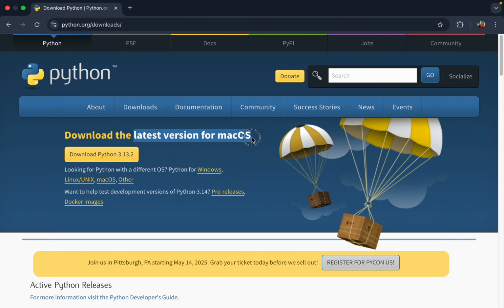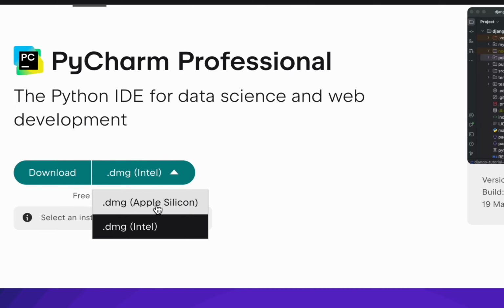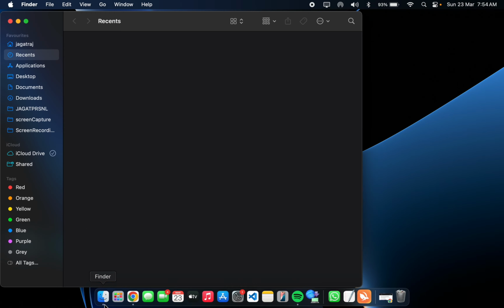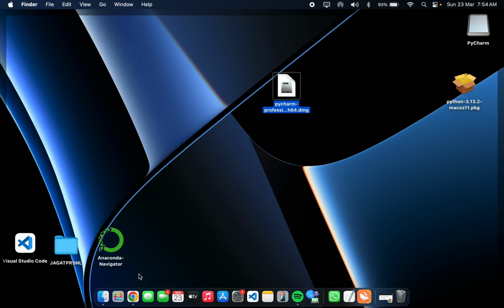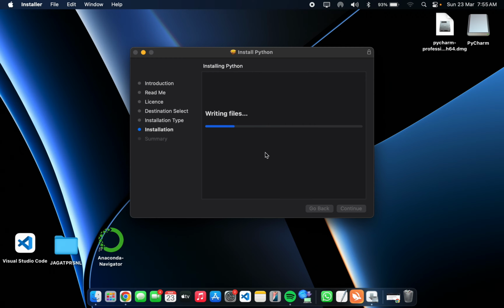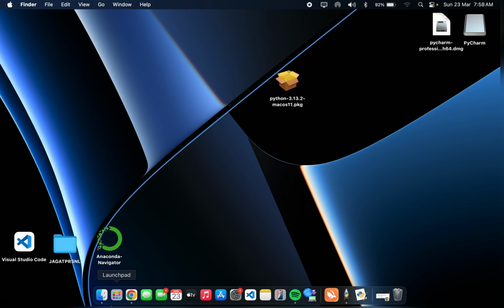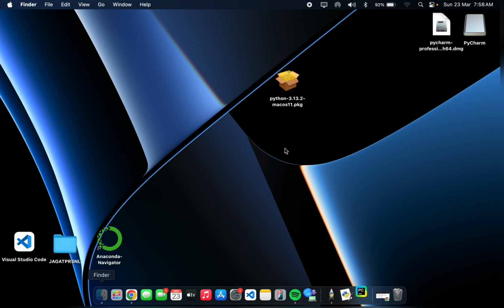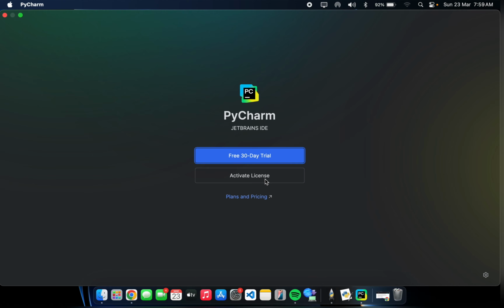Python IDLE Setup Guide for Complete Beginners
BY ~ JAGAT RAJ 🦅
Installing Python IDLE & Pycharm 🐍

Welcome to this beginner's guide on how to install Python IDLE and PyCharm for Python programming! In this video, we'll walk you through the step-by-step process of setting up these essential tools for your coding journey. Whether you’re using Windows, Mac, or Linux, we’ve got you covered. PythonTutorial LearnPython PyCharmTutorial IDLESetup PythonForBeginners ProgrammingForBeginners"

Using these hashtags will not only help categorize your video properly but also increase its discoverability when users search for Python installation or programming tutorials.

How to install wifi adapter in kali linux
How to install wlan0, wlan1 in kali linux
How to enable wlan0 in kali linux
How to enable wifi adapter in kali
How to download compact-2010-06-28.tar.bz2 file